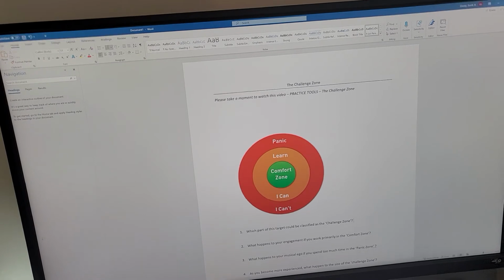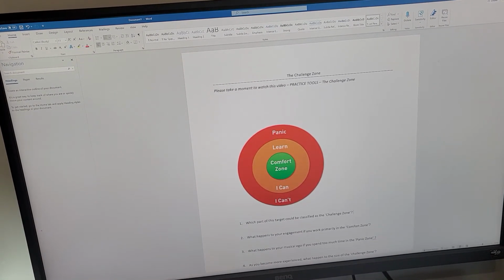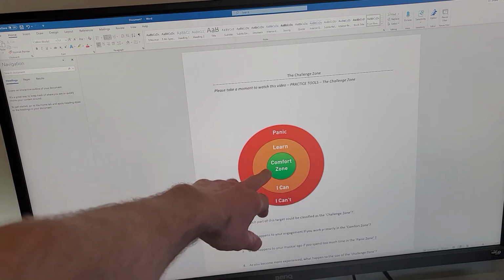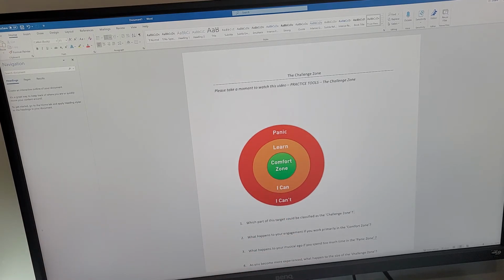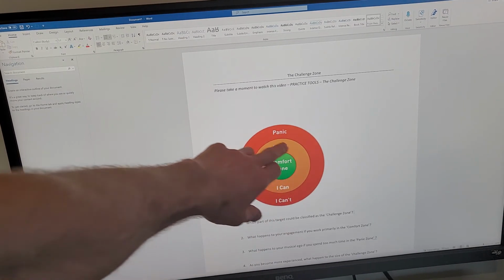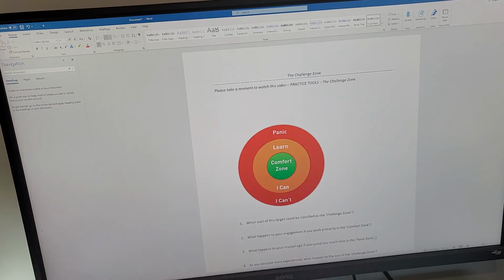Grade 9 'The Challenge Zone Applied' 2